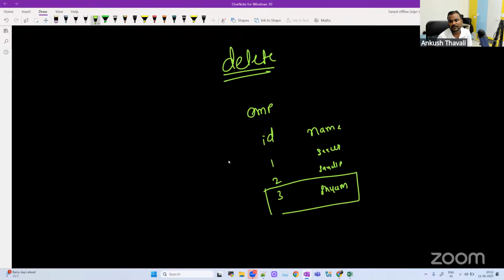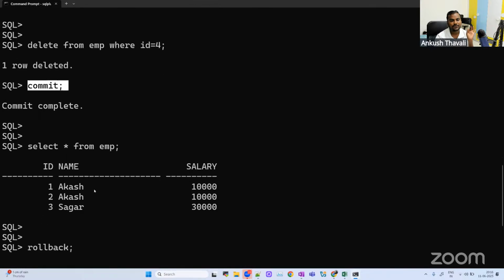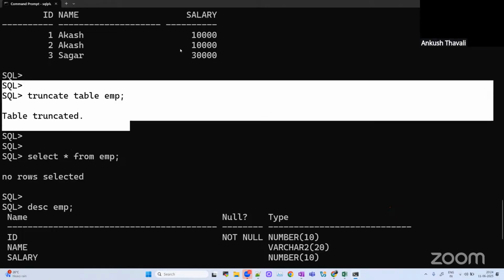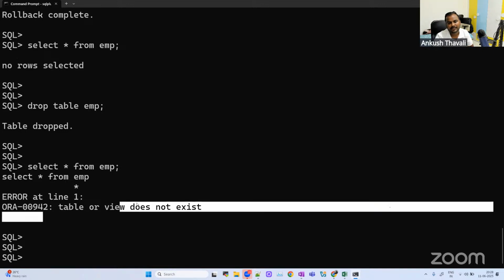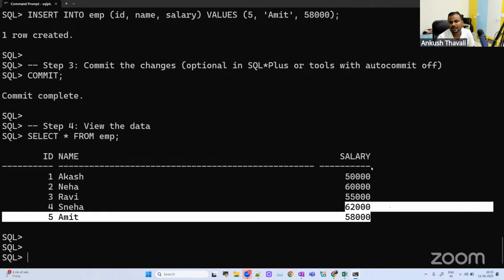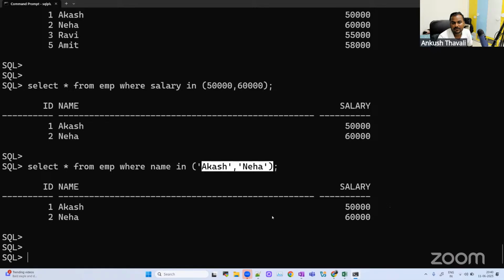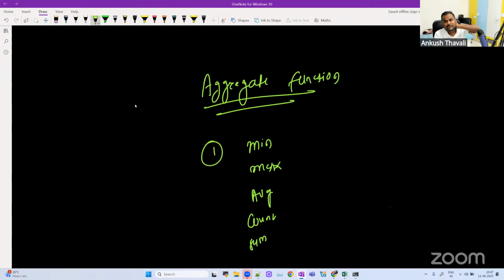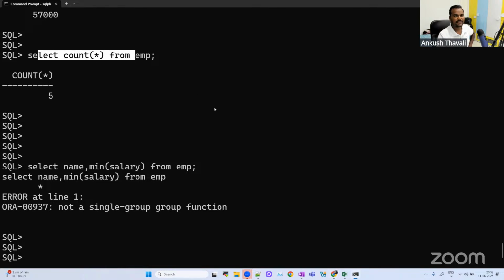[Day -11 SQL] Oracle DBA Live Class From Scratch | Basic of DBA and How to crack Job | Ankush Sir